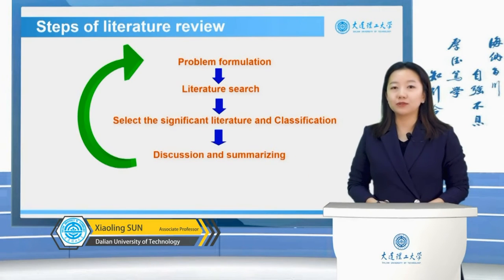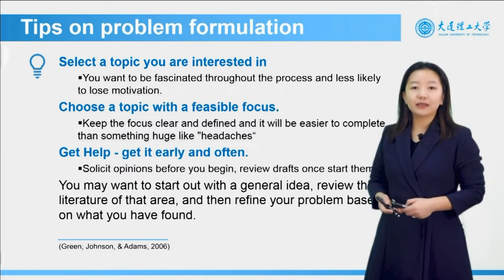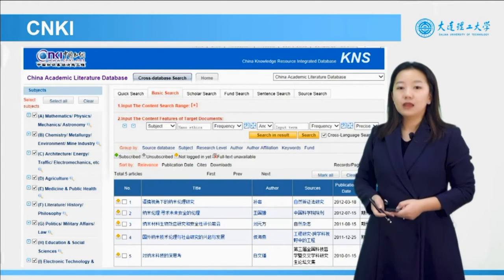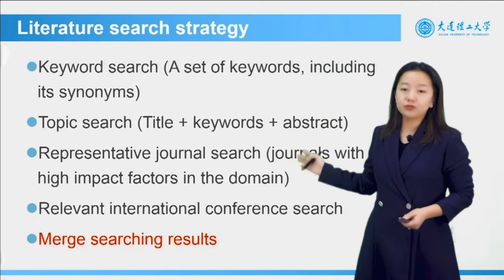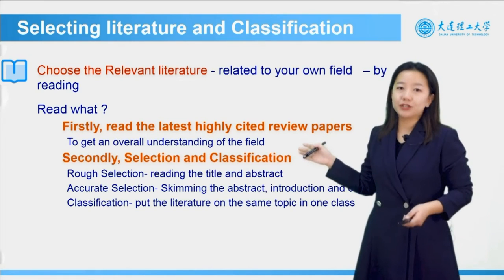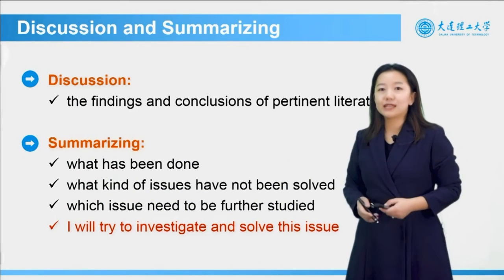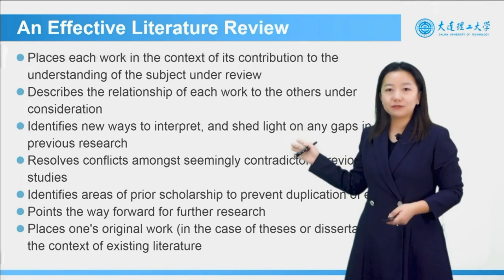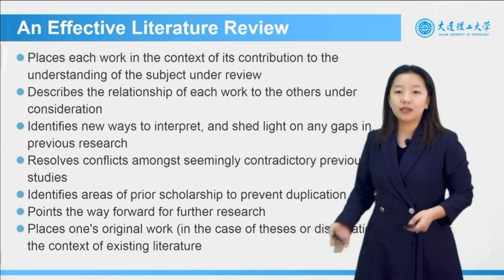4.2 Basic steps of literature review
Basic steps of literature review